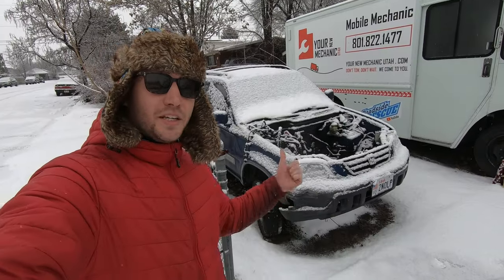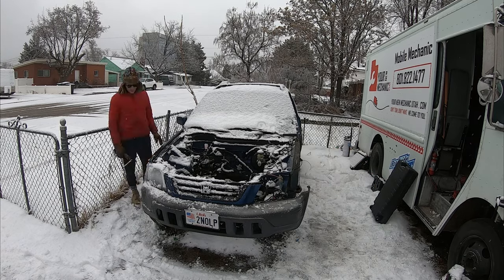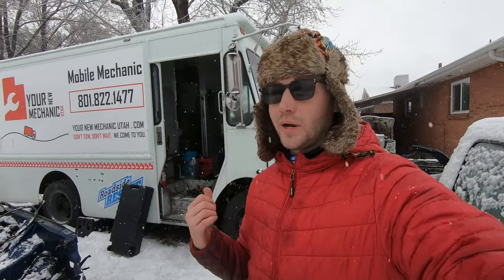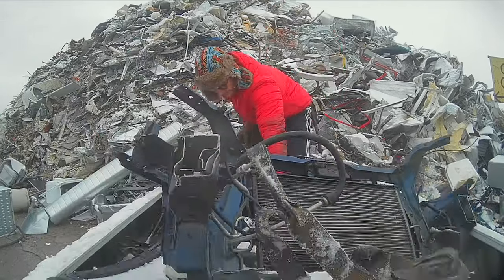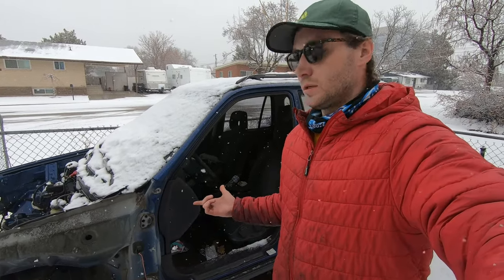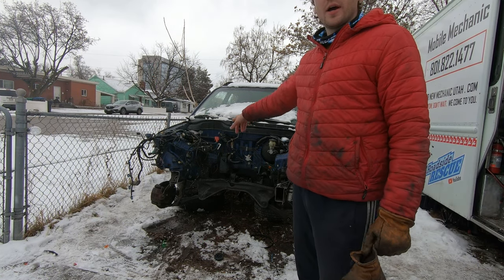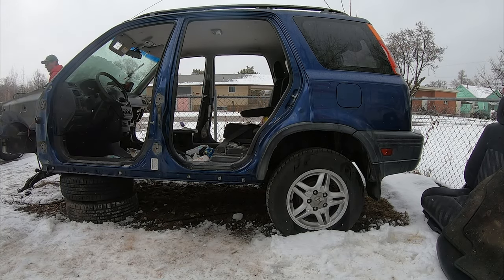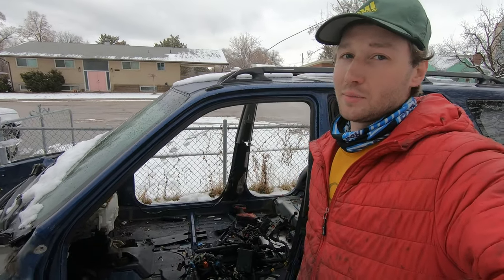Cutting Up a Whole Car. How much $$$?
I Recycled my wifes car. How much $ did I make?

𝐌𝐲 favorite 𝐭𝐨𝐨𝐥𝐬:
5 Lb Slide Hammer
16 Gauge Wire
18 Gauge Wire